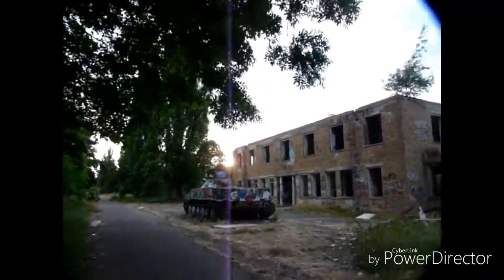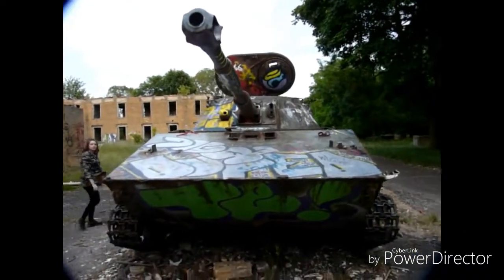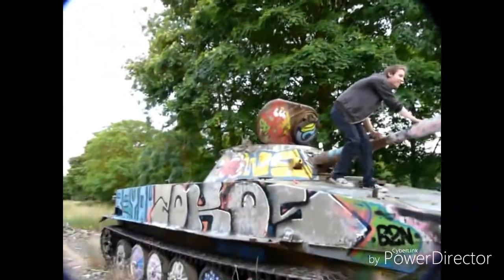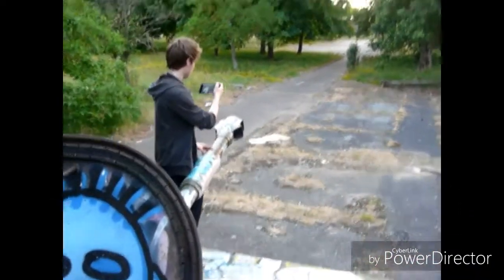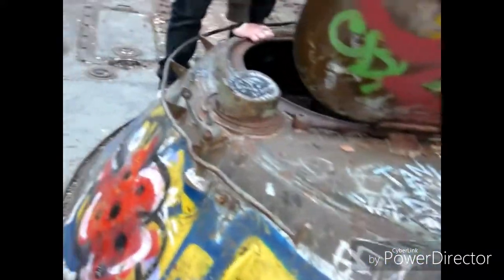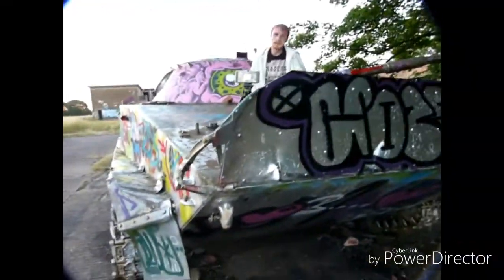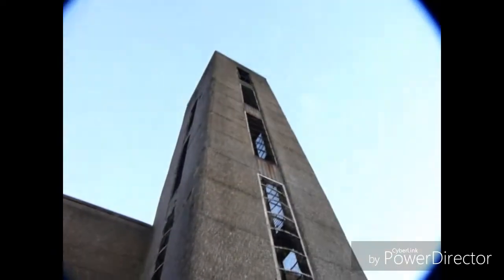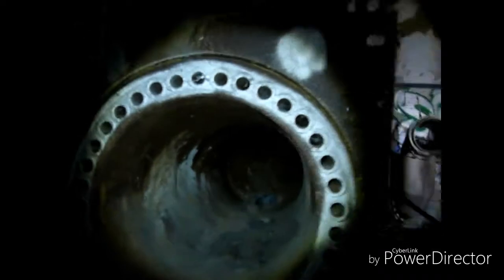RAF Upwood Part 4- Tanks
Part 4 the conclusion of this awesome explore of RAF Upwood. Join Trooper 1804 and co as they sum up the best explore they have done. I think you will agree Trooper 1804 and the team saved the best untill last...

As urban explorers we must express that we DO NOT promote or take part in vandalism, breaking and entering, theft or damage to property. We always research locations before we go on any explores.

Keep up to date with news and upcoming videos via the Trooper 1804 facebook